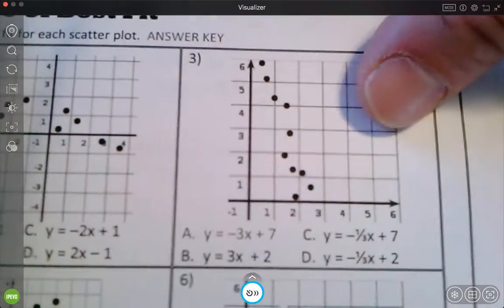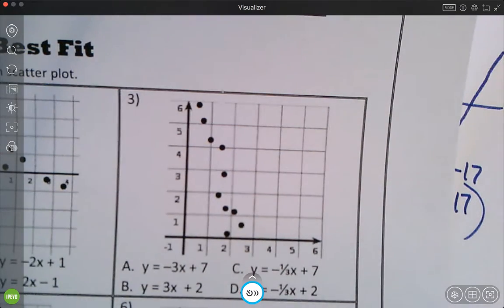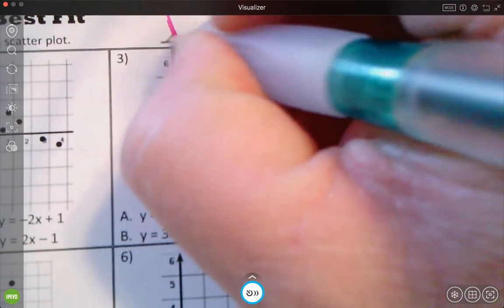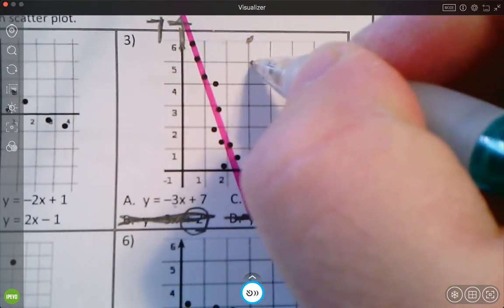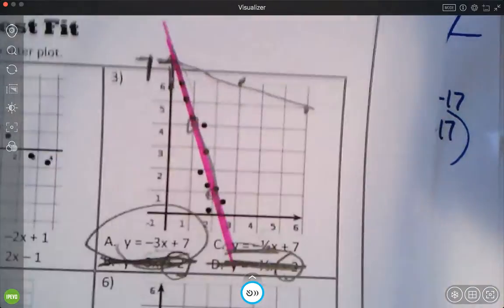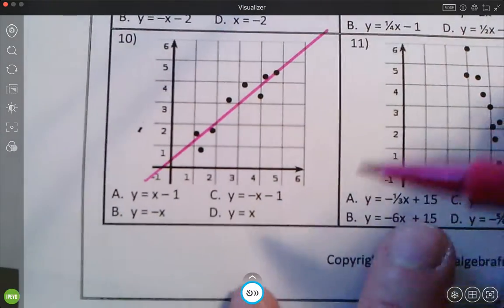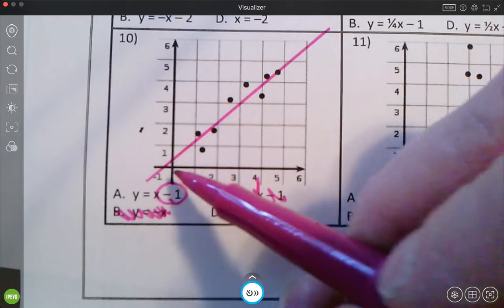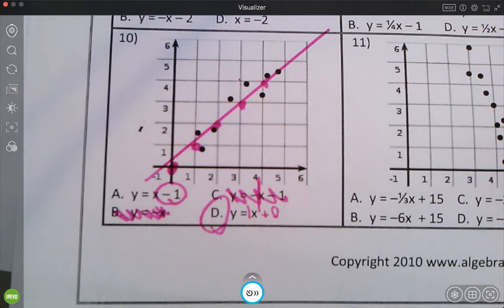4/23 Examples 3 / 10 line of best fit